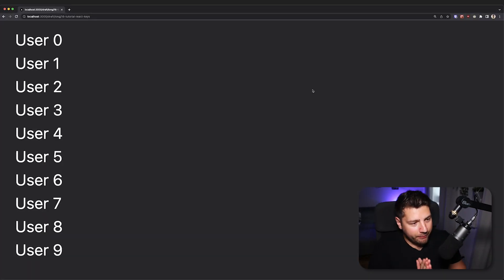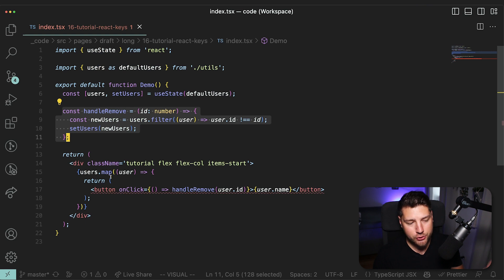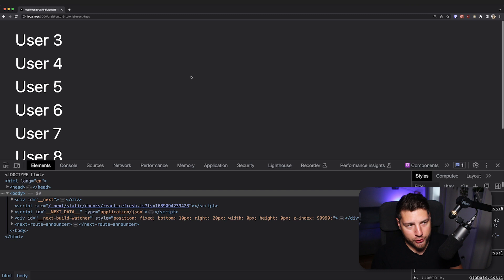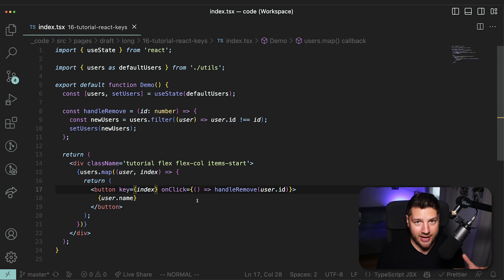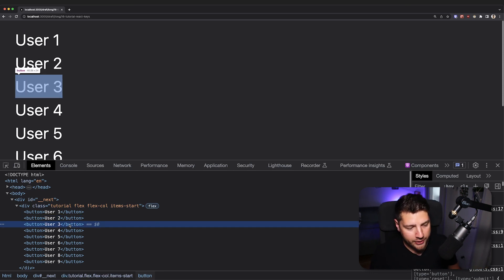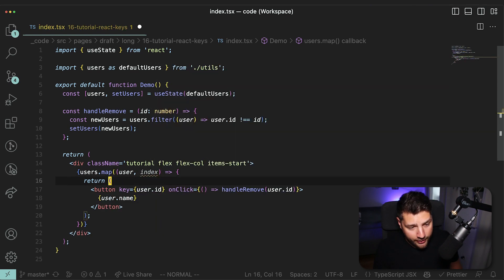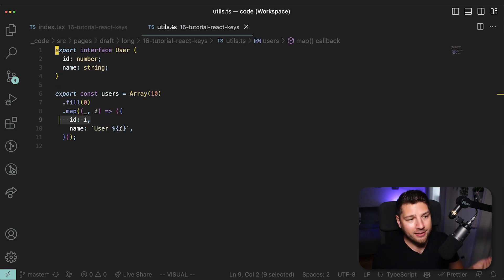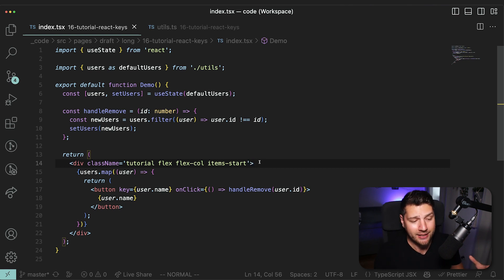React Keys and Lists - Complete Tutorial!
In this video we will learn about React keys and lists, two very important concepts when working with React. You will learn how React works under the hood in terms of performance and updating the DOM efficiently, how keys are used when mapping over data to allow React to uniquely identify each element, and how not providing a key or providing a bad key such as the index can hurt performance and cause some weird bugs.

If you're learning React then learning about React keys and lists is super important so make sure to pay attention until you get it!